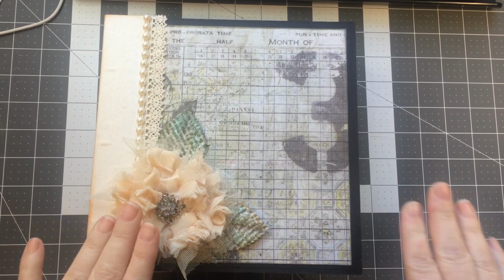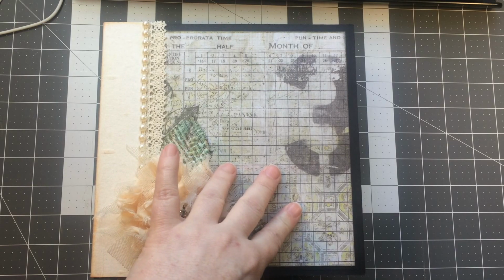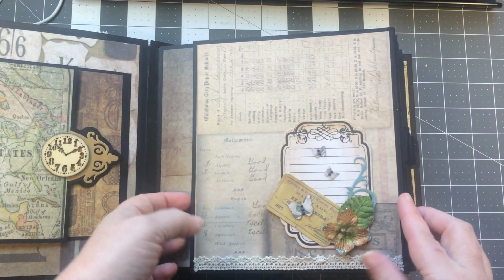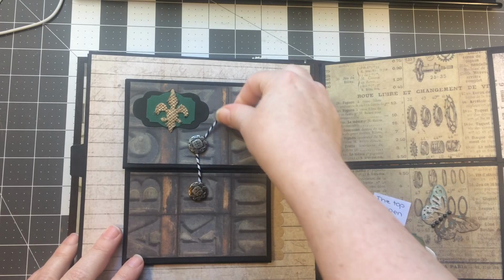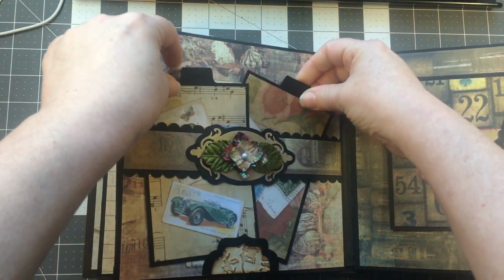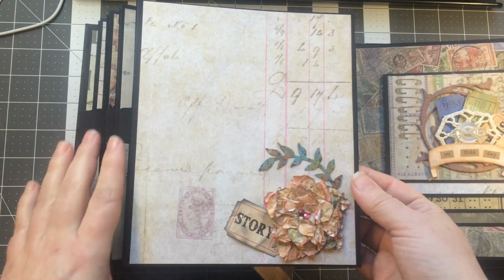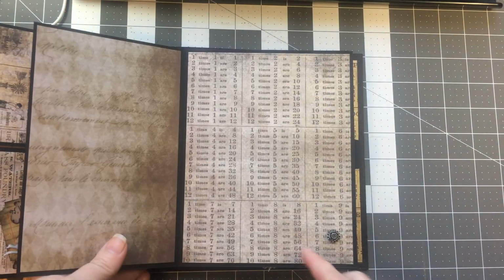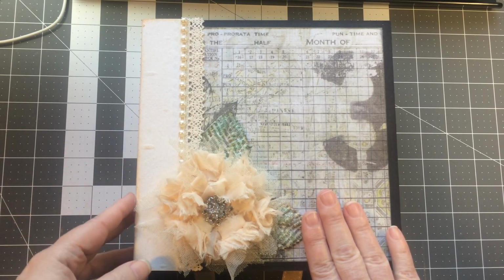8x8 Album with Tim Holtz Papers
I made this 8x8 album for my friend Char using Tim Holtz papers.
Here is the link to the album that somuchscrap made. You can get the pattern from her etsy shop.
I used Kathy Orta's hidden hinge binding method.